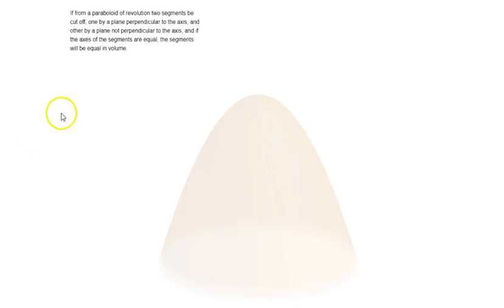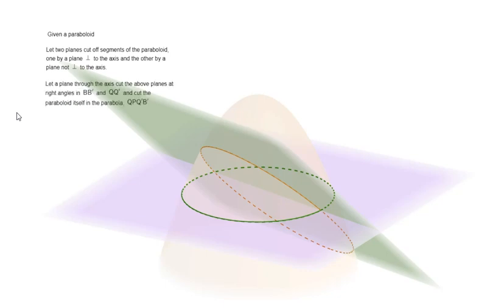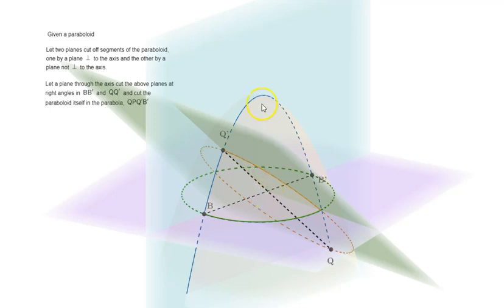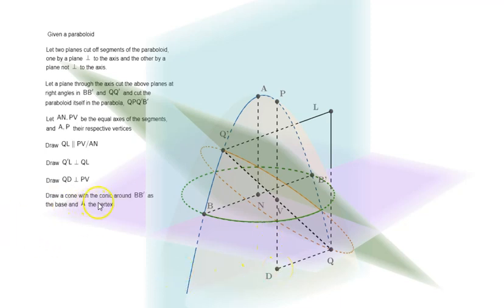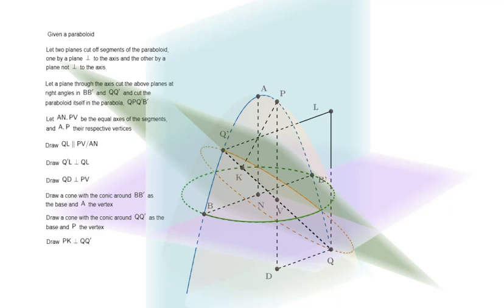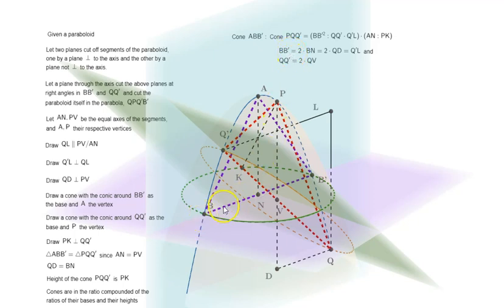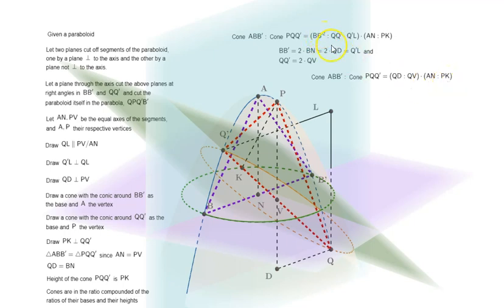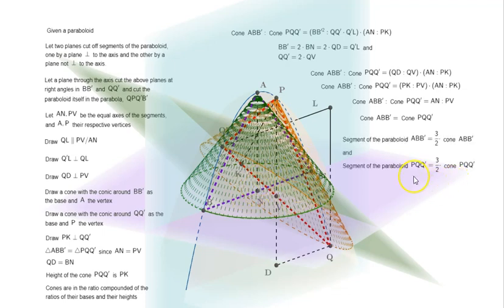Archimedes - OCAS - Proposition 23